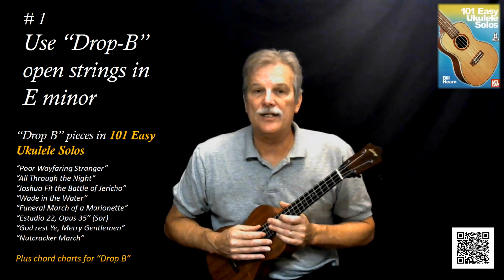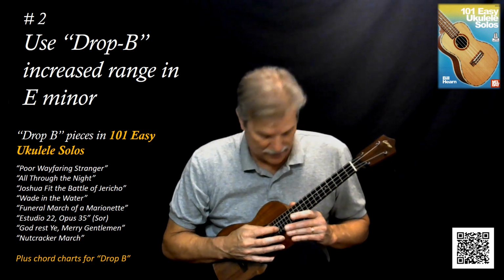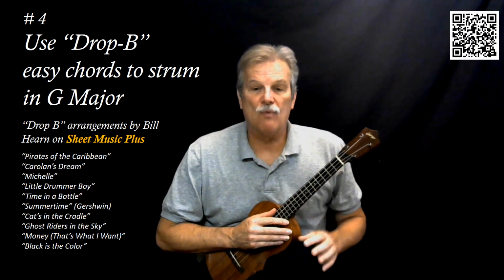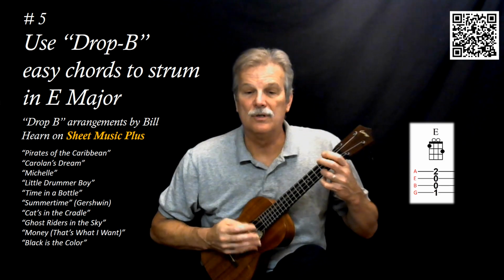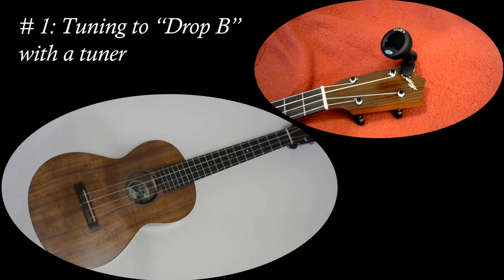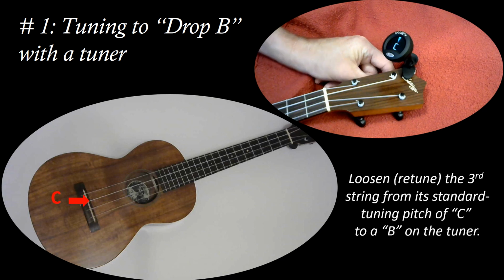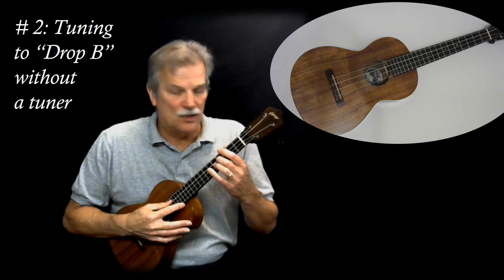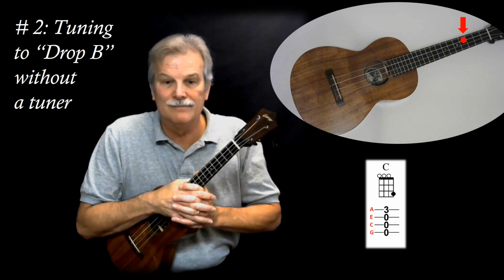What is Drop B ukulele tuning, and what can you do with it?!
0:00 What is "Drop B" tuning?
0:26 Funeral March of a Marionette
1:38 Carolan's Dream
3:39 Using "Drop B" open-string E minor
4:53 Using "Drop B" increased range
5:43 Using easy chords in E minor
6:44 Using easy chords in G major
7:40 Using easy chords in E
9:06 Tuning to "Drop B" with a clip-on tuner
11:06 Tuning to "Drop B" without a tuner
Instructions for using Drop B tuning by Bill Hearn, author of 𝟭𝟬𝟭 𝗘𝗮𝘀𝘆 𝗨𝗸𝘂𝗹𝗲𝗹𝗲 𝗦𝗼𝗹𝗼𝘀.
To order these arrangements and others from 𝟭𝟬𝟭 𝗘𝗮𝘀𝘆 𝗨𝗸𝘂𝗹𝗲𝗹𝗲 𝗦𝗼𝗹𝗼𝘀 by Bill Hearn, go
Also by Bill Hearn: The novel 𝙈𝙖𝙧𝙞𝙖'𝙨 𝘾𝙝𝙞𝙡𝙙.
More of Bill Hearn's ukulele arrangements are available as e-downloads from Sheet Music Plus